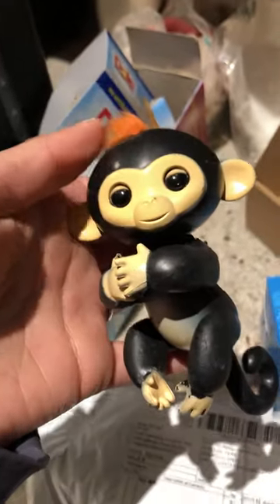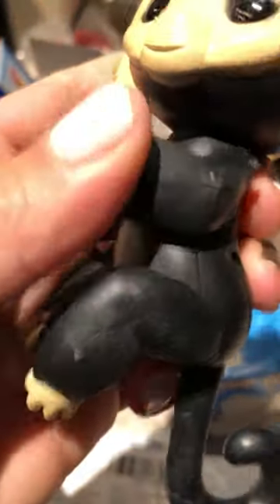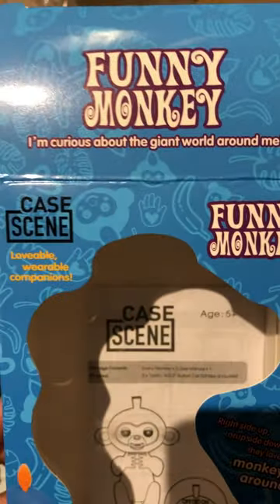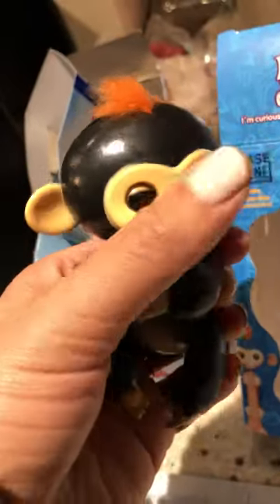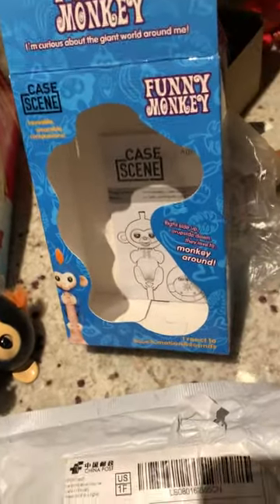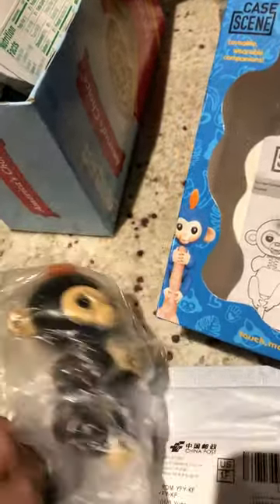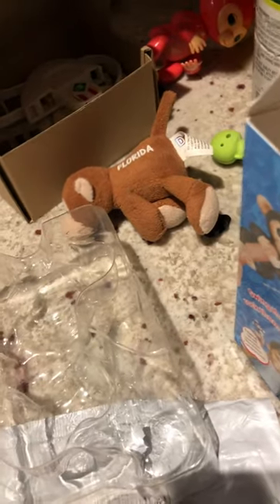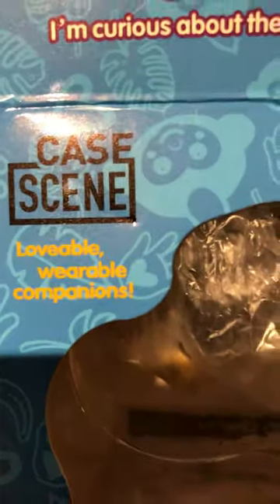Fake fingerlings “funny monkey” don’t buy from casescene.com WARNING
Fraud website with fake items case scene.com do not order anything from them. I purchased on October 12 2017. They only offer a 30 return. I have emailed them since November 10 because their website does not state the location it is coming from. Found out it is coming from China. Sent three emails before they contacted me. Searched the company on yahoo and others have the same complaints. Just received the fake fingerling monkey today 12/11/17 almost two months after purchase for 13.99 and it is hilarious how fake the monkey is. Watch the video !